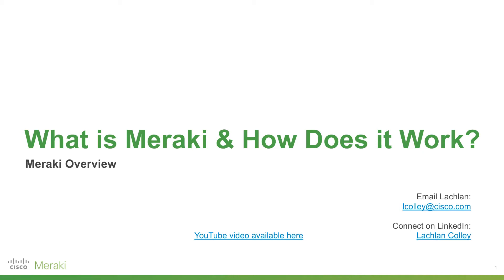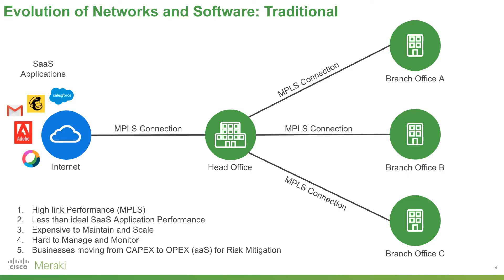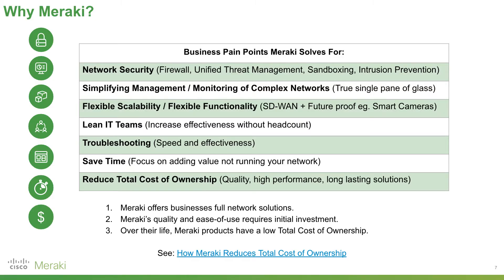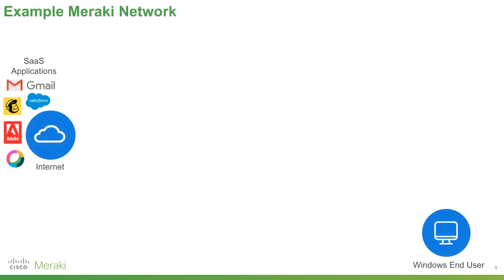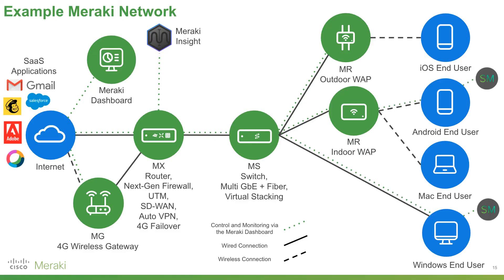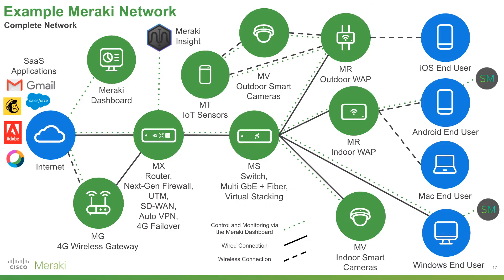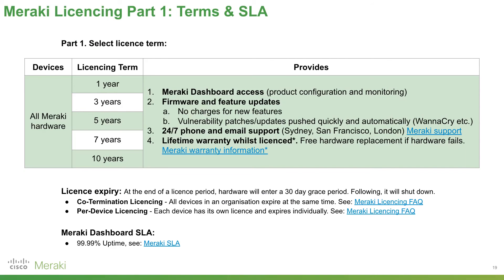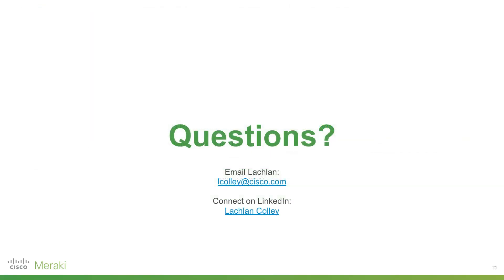Meraki Overview - What is Meraki and How Does it Work?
Meraki explained in simple to understand terms. Updated to include the MT product line.

The more you can learn about networking solutions, the better decisions you can make.

Full disclosure: I work for Meraki, however this video is not sponsored